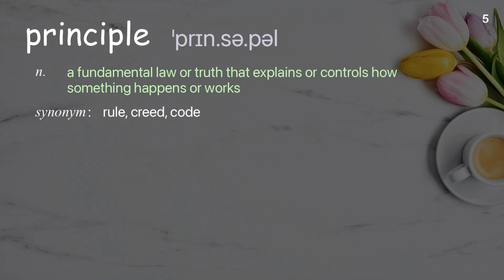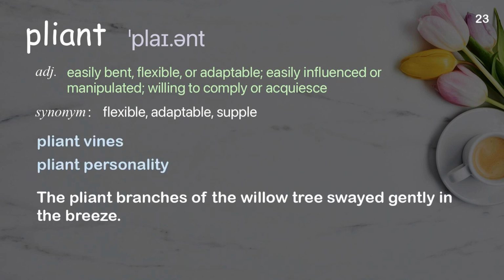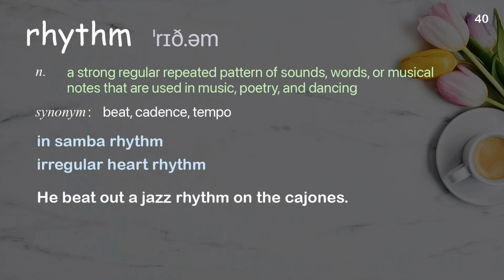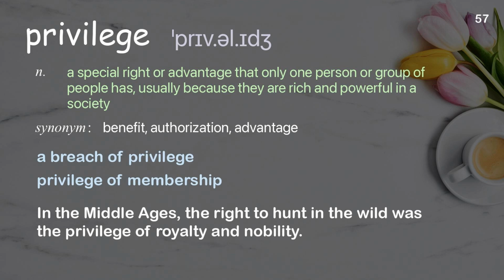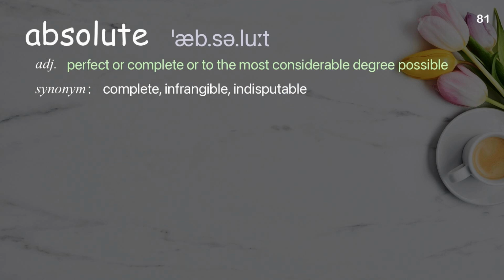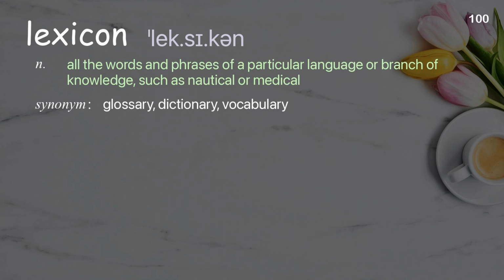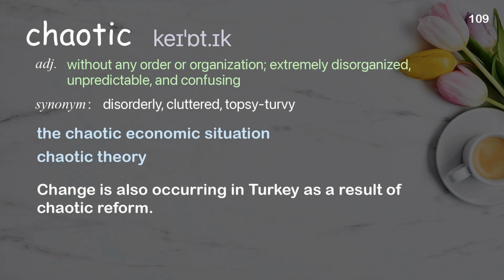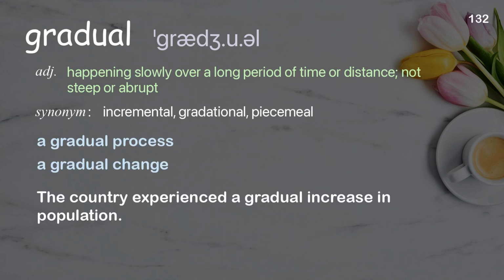142 Academic Words Ref from "Karina Galperin: Should we simplify spelling? | TED Talk"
■PLEASE NOTE

■Reference Source
Karina Galperin: Should we simplify spelling? | TED Talk